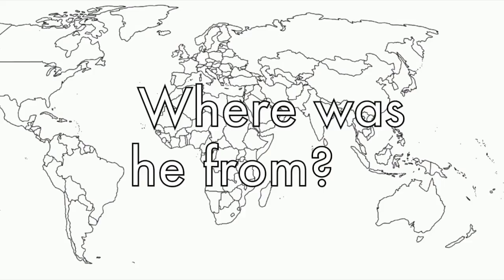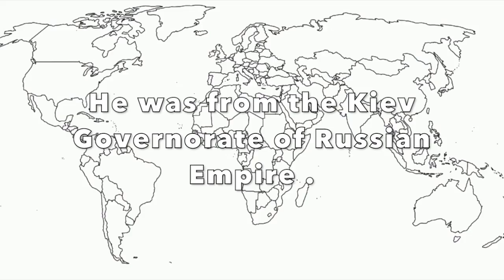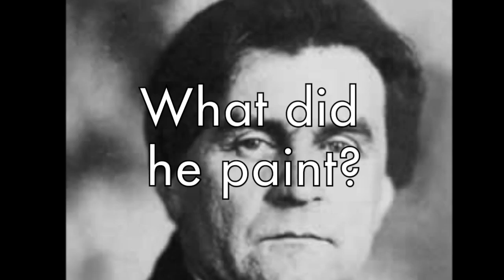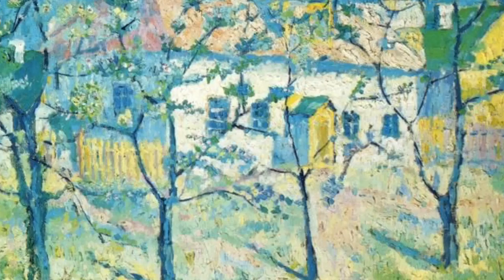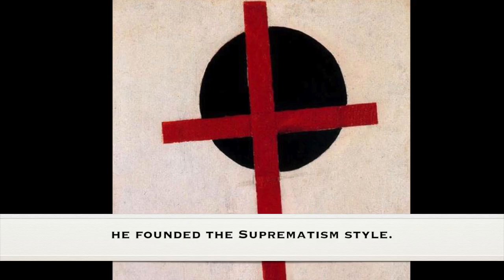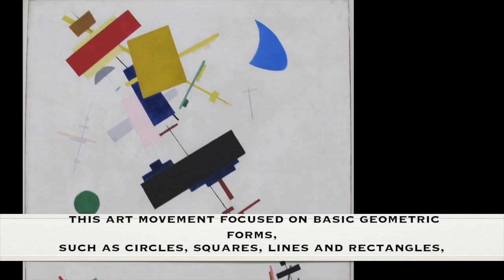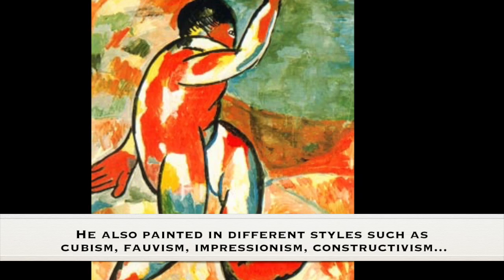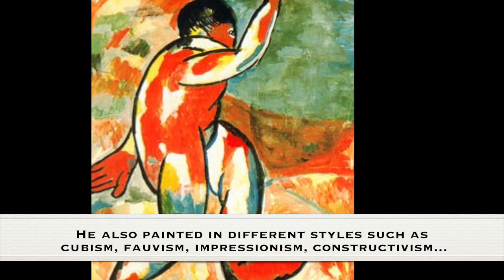Kazimir Malevich. Brief biography and his artwork. Great for kids and esl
Kazimir Malevich